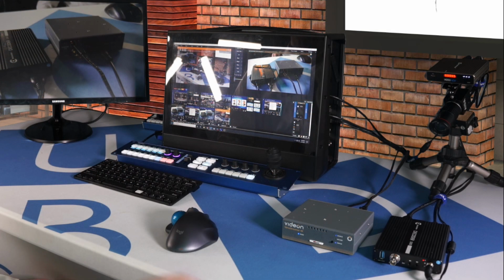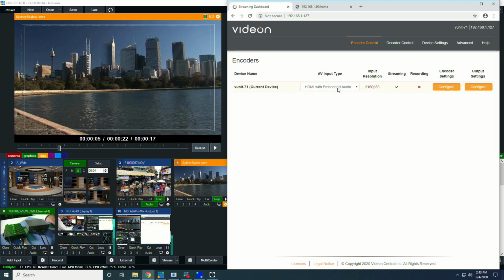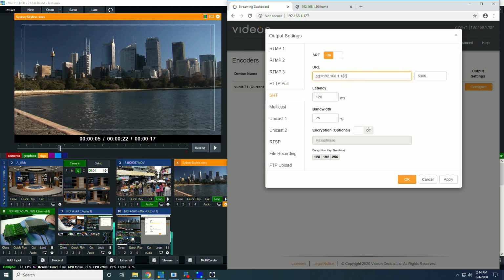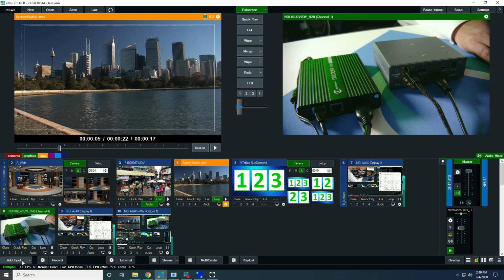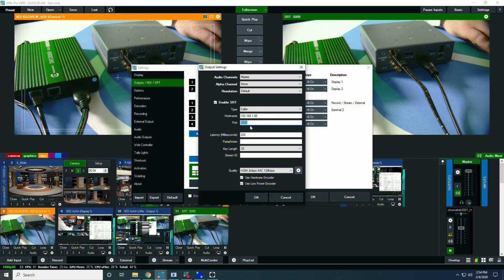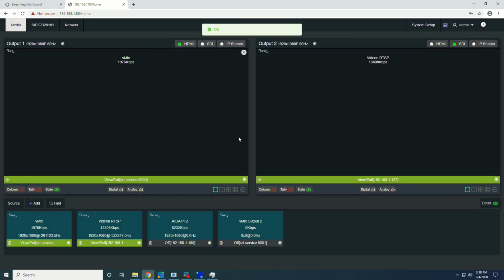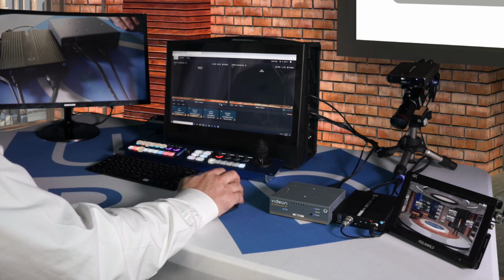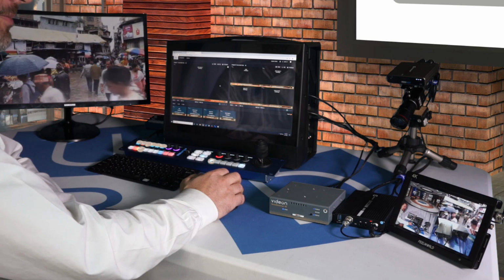SRT with Videon, vMix, and Kiloview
Secure Reliable Transport is a great way to send video from one point to another over unreliable networks. Let's take a look at some SRT gear and how it fits together to make an amazing solution for your live productions.